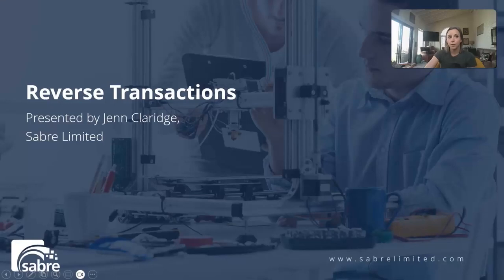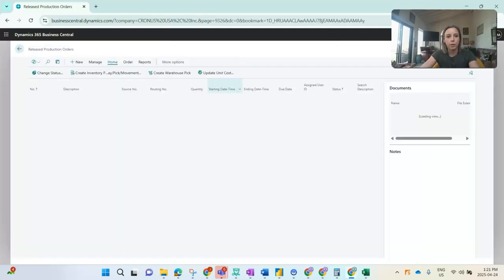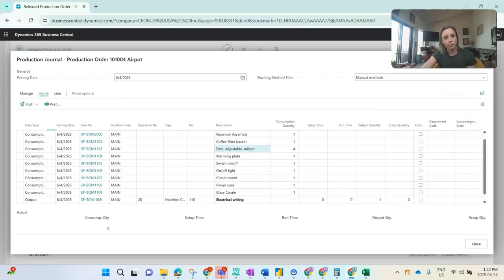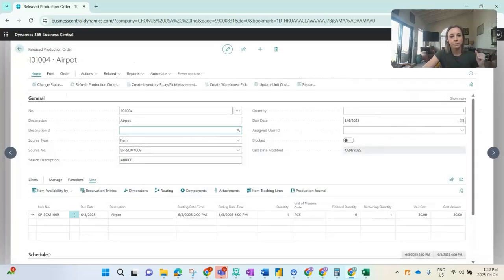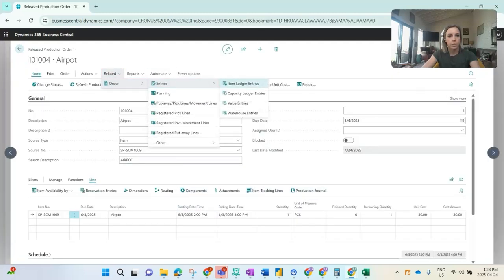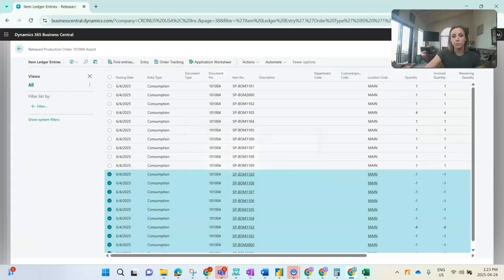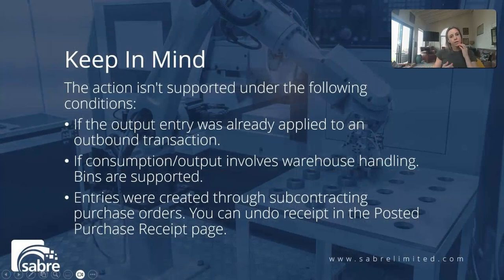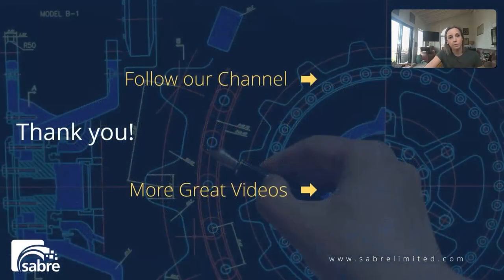Reverse Production Order Transactions in Business Central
In this video, learn about Microsoft's new feature that allows you to be able to reverse production order transactions in Microsoft Dynamics 365 Business Central.

Jenn Claridge, VP of Operations at Sabre Limited, demonstrates how this functionality simplifies error correction when components are consumed on the wrong production order. This is especially helpful for manufactures that deal with complex or large production BOMs.

0:00 Introduction
0:14 Reverse Production Order Transactions
3:08 Keep In Mind Outro